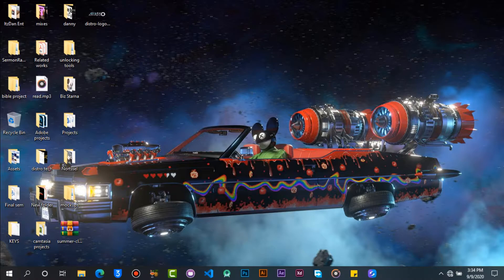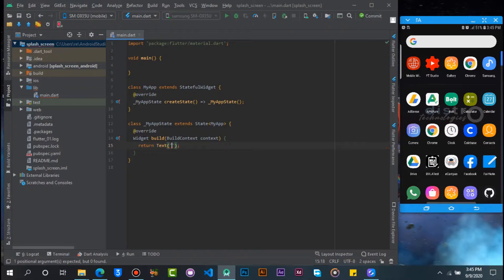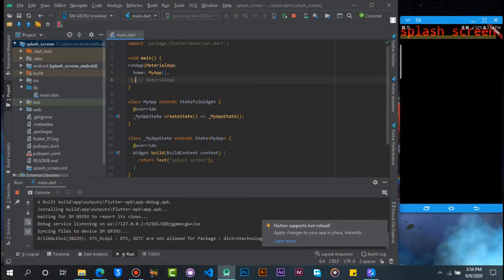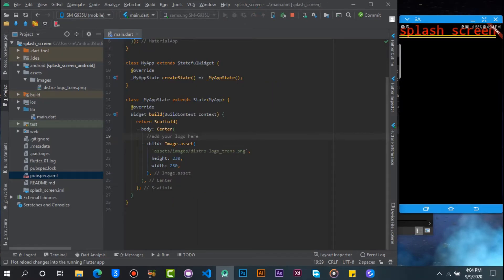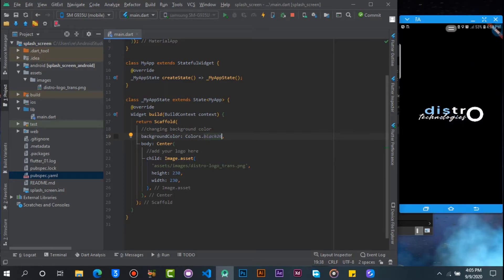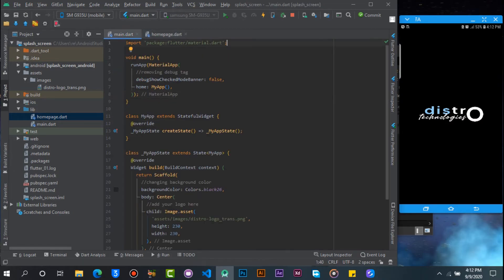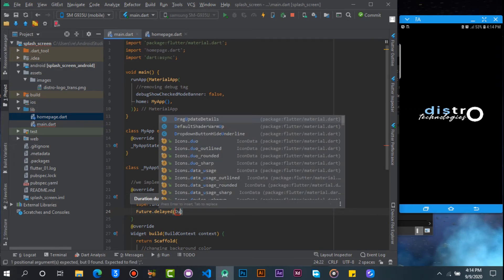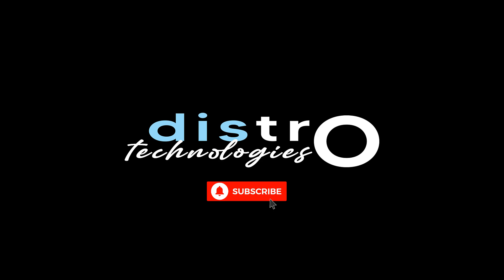How to create splash screen in flutter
Hello guys, in this video i will show you how to make a splash screen in flutter. The splash screen will display our logo for 3 second and then navigate to the next page automatically.
You can download the code to this project and edit it.